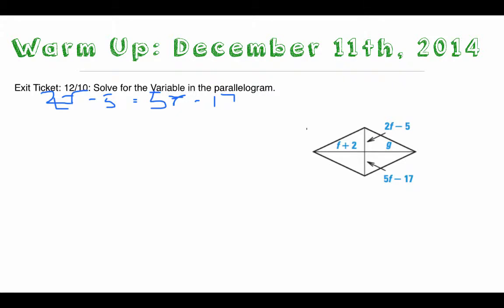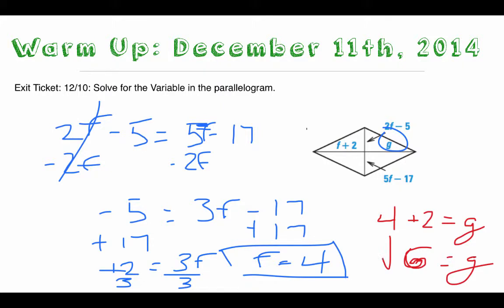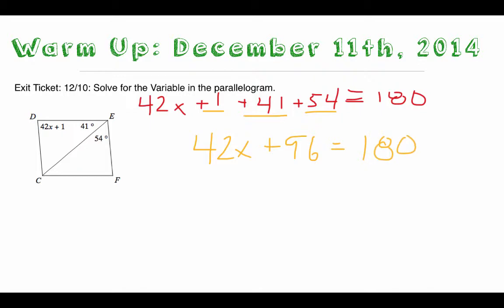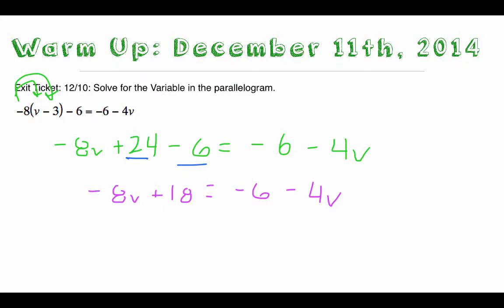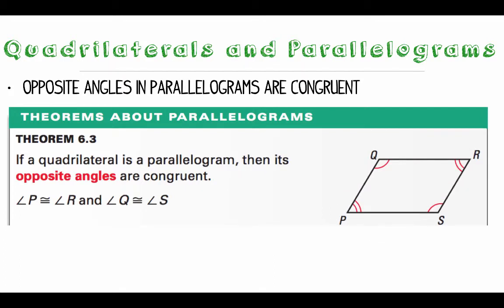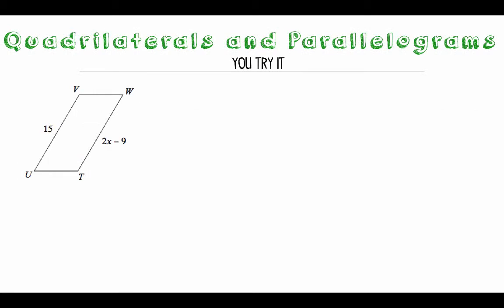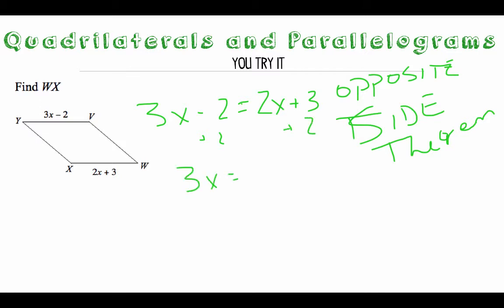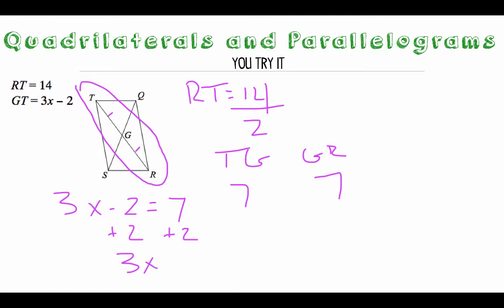Mares' Sick Day: 1211 Geometry Lab